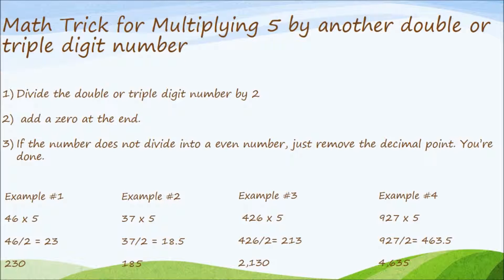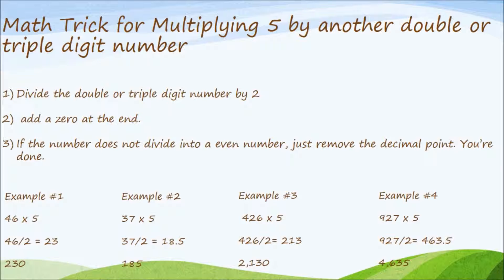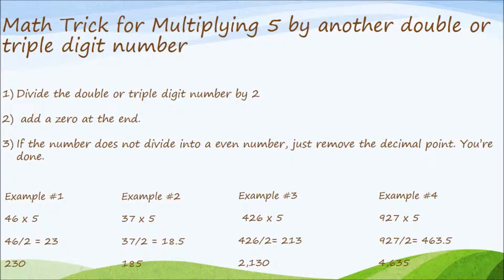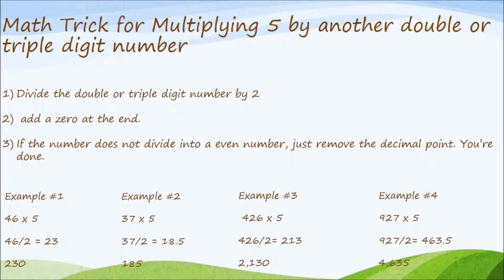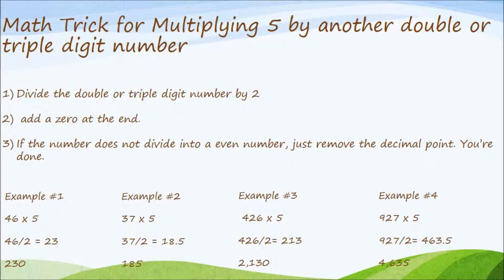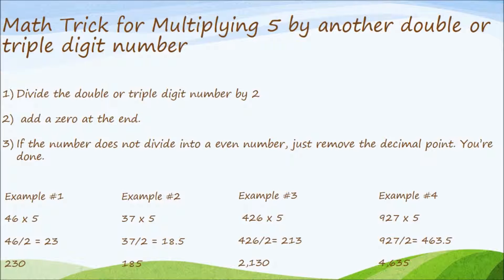Multiply any Double or Triple Digit number by 5 in seconds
Multiply any Double or Triple Digit number  by 5 in seconds...No need to stress over multiplication any longer.